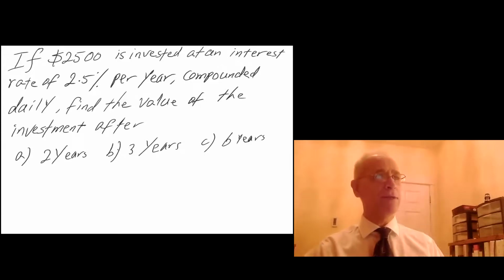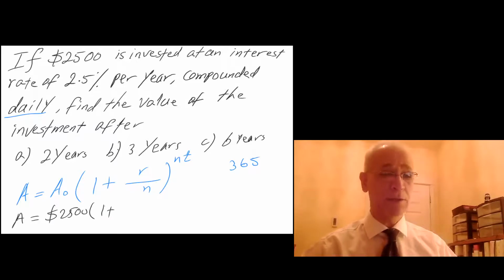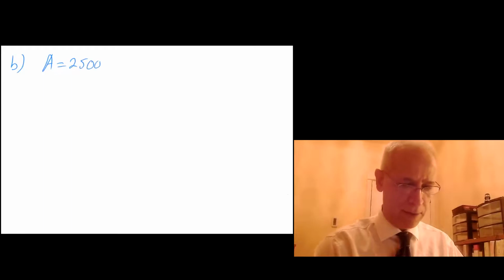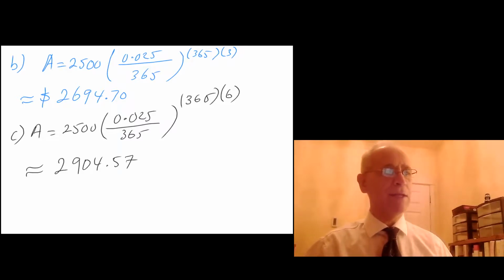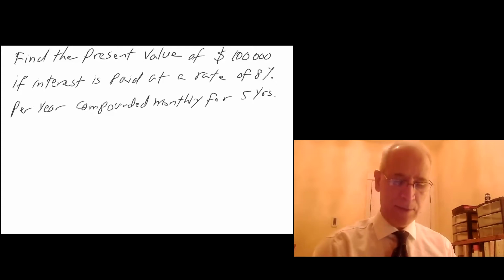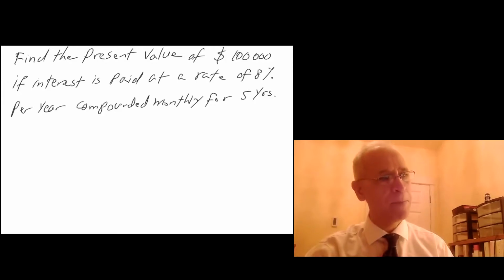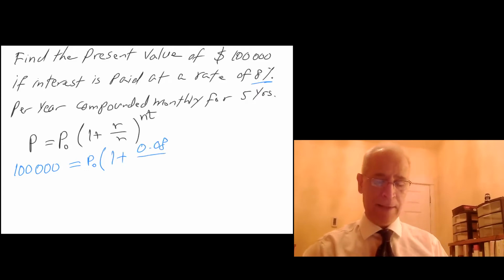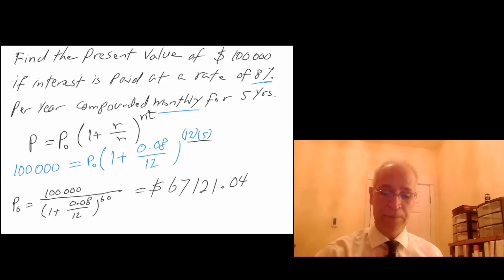Math 141 Future value vs. Present value of a saving account